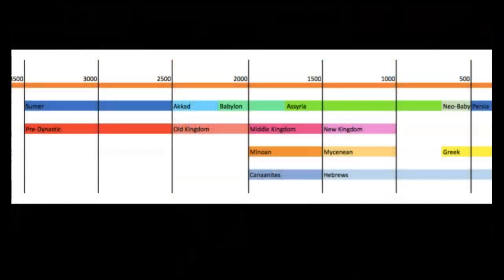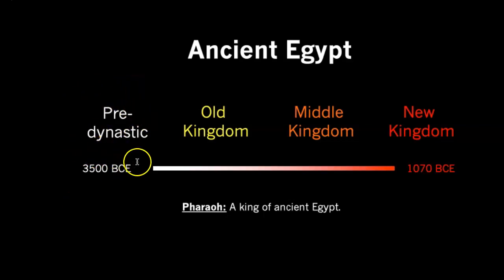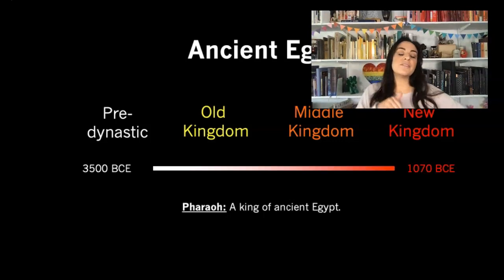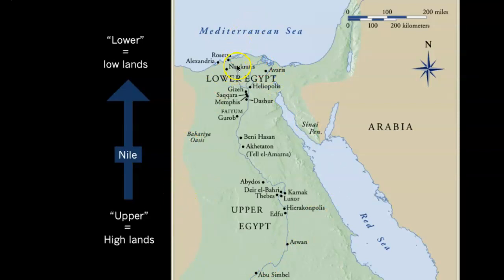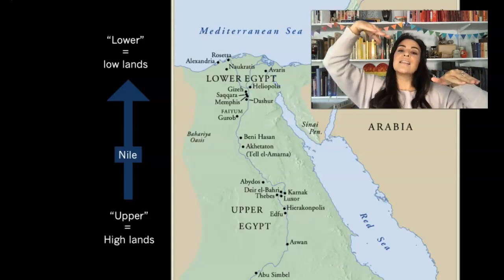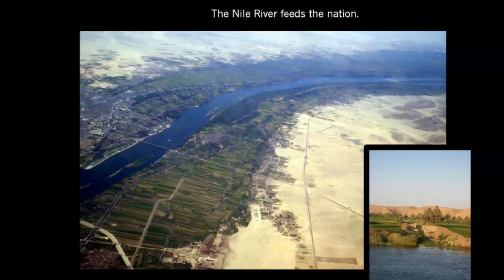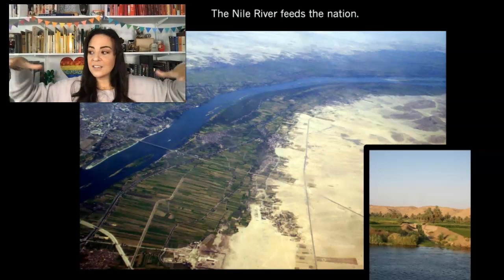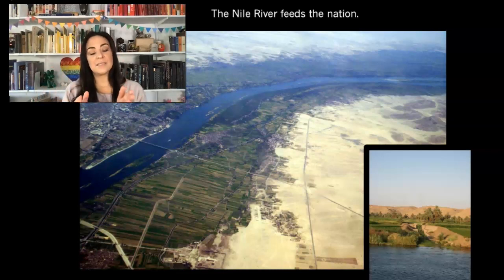Ancient Egypt: Context